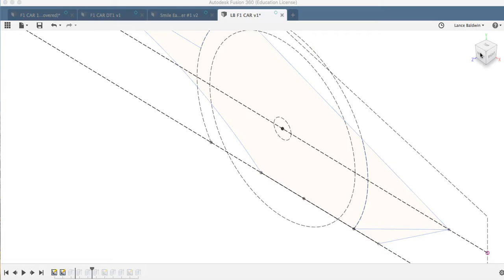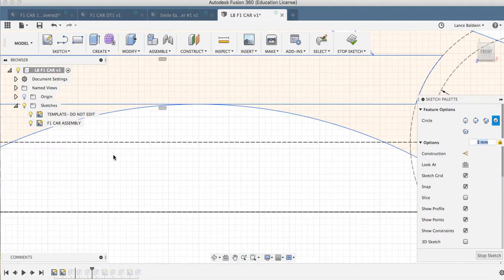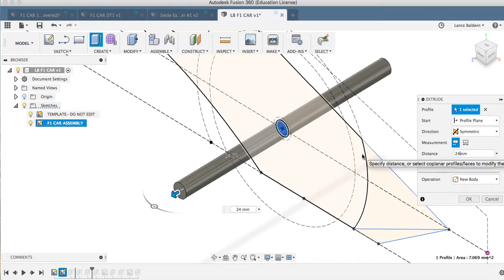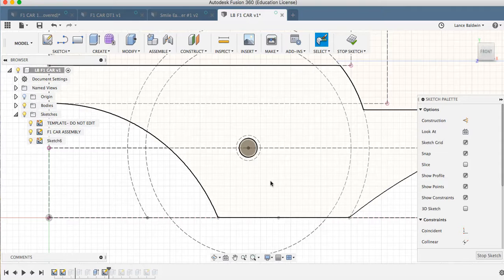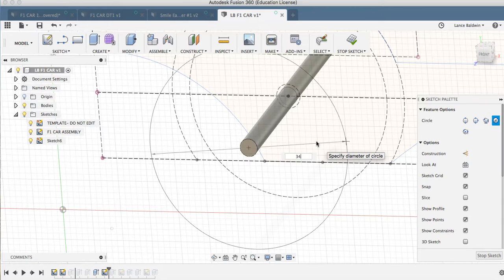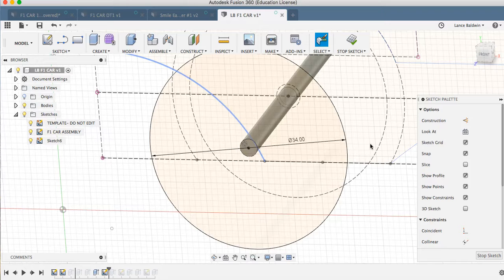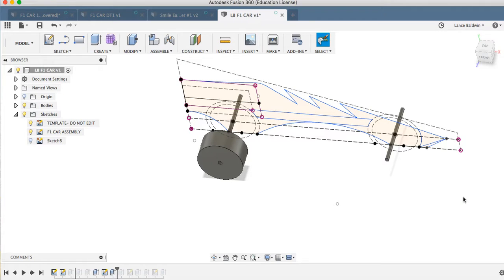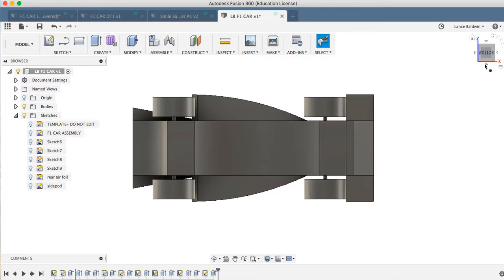F1 Car in Fusion - Axles and Wheels